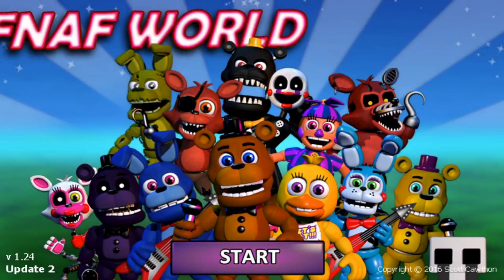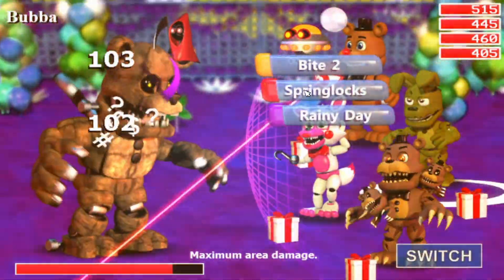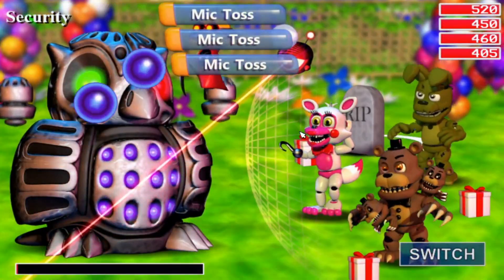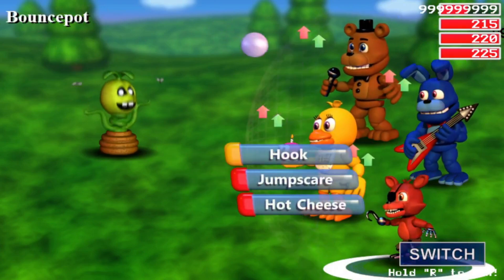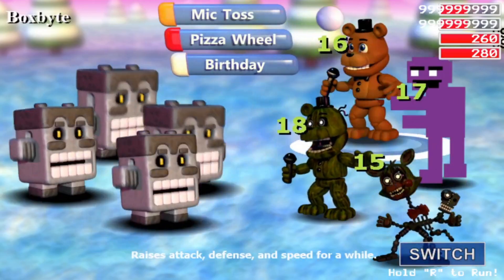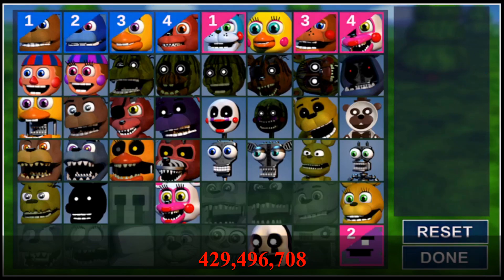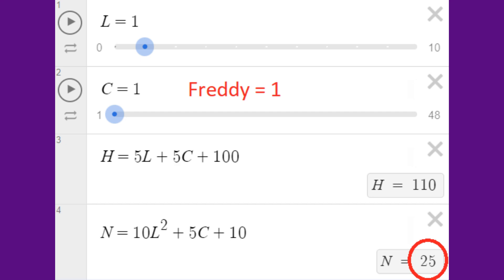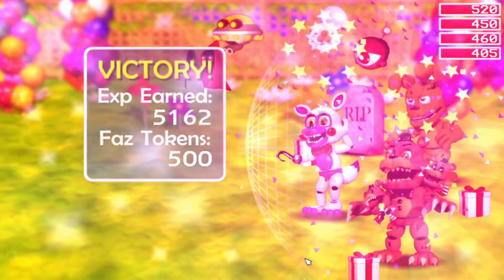The Cheater's Guide to FNaF World: Party and Level Limits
0:00 - Intro and overview
0:20 - Party slots
0:51 - Schrödinger’s Freddy
1:15 - Party level limits
2:19 - Next formula
3:00 - Outro

Just some fun things you can do with your active party. Check out DJ Sterf's video for specifics on the Next formula.

Who's excited for Ruin next week? (Me!)

Did that mean he could finally leave this chamber and see what was beyond?